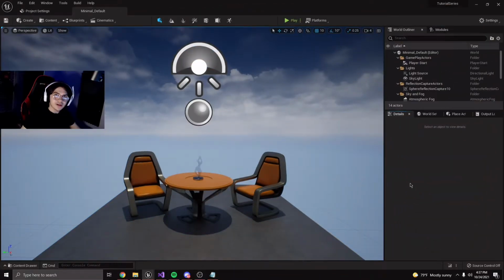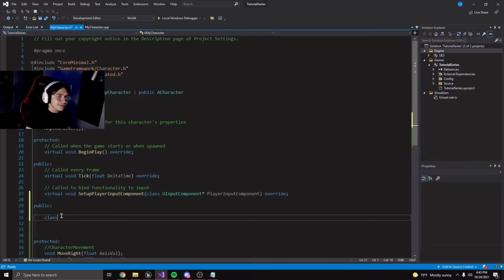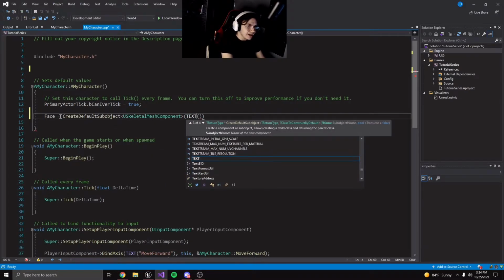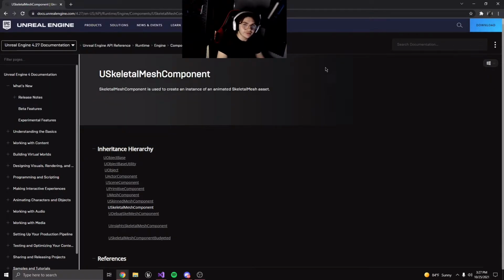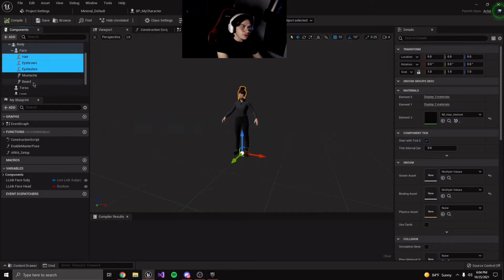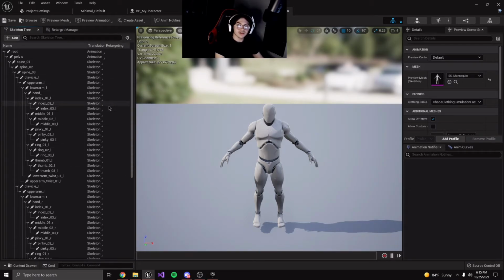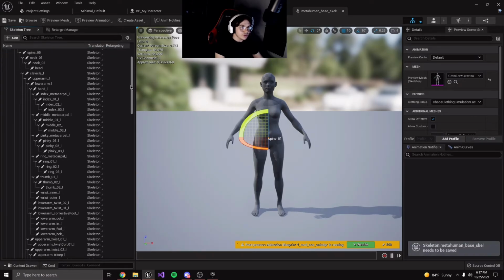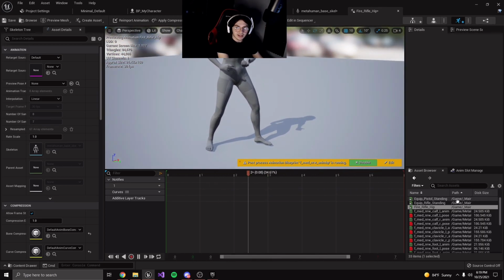Unreal Engine 5 C++ Setting up MetaHuman With Components & Retargeting Animations!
This Video will teach you how to make Components in C++! Also Setting up the Meta Human With Retargeted Animations.

Hey Guys I'm Back been busy but here I am I will be continue Making videos for you guys. Also send me Recommendations for future Tutorials for the Channel!

Links.